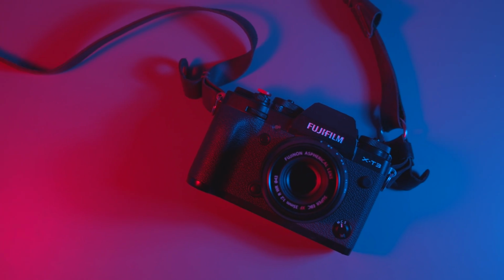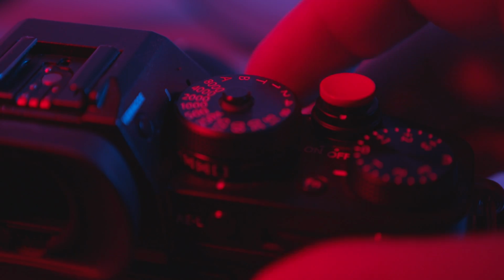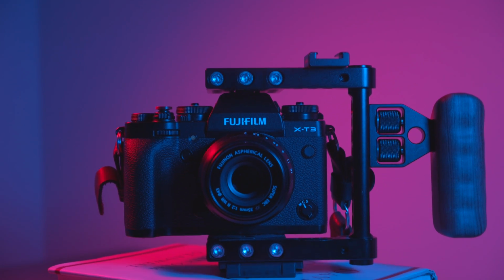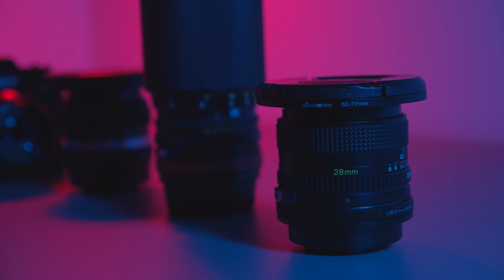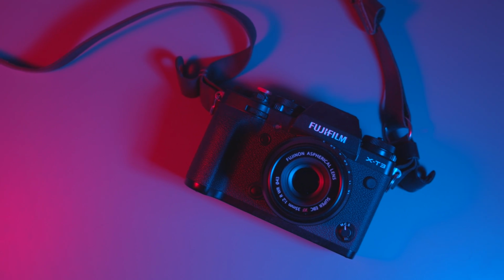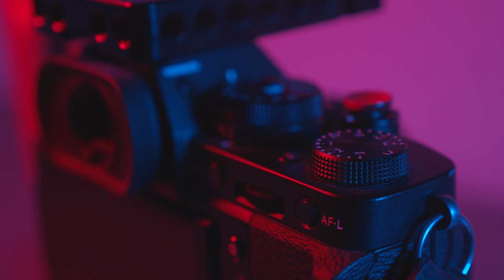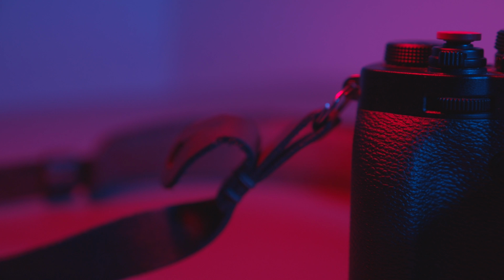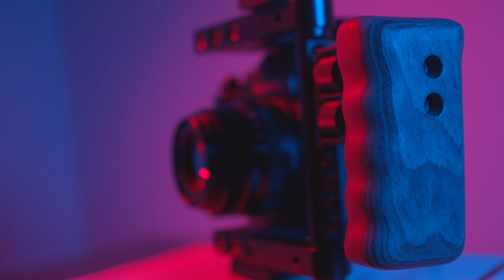The Perfect Camera? - Fujifilm XT3 Review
Here's an in-depth view on my thoughts about the Fujifilm XT3! Ive had this camera for about 6 months now and I wanted to make this video. This is a deep dive into why I think this camera is nearly perfect.